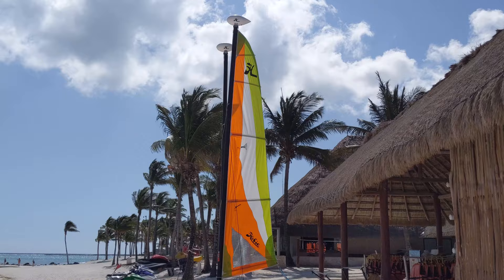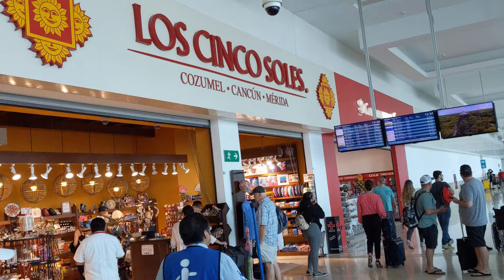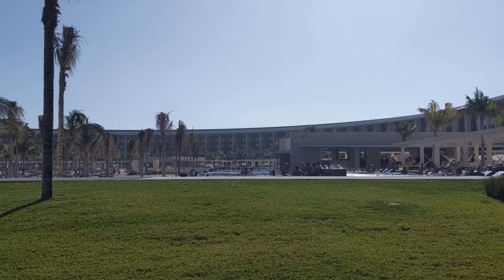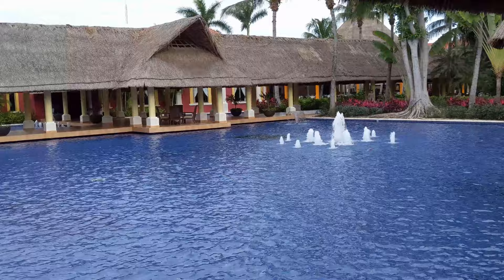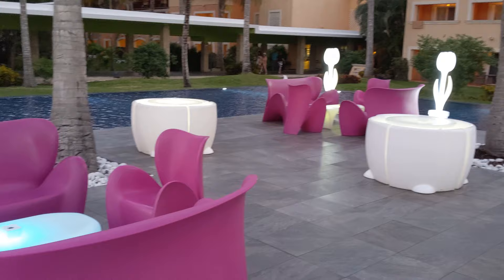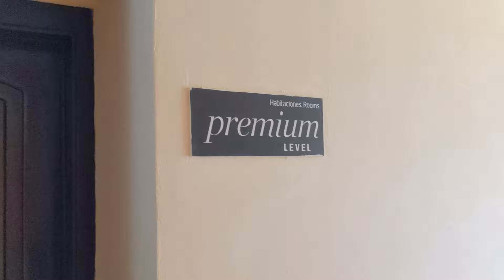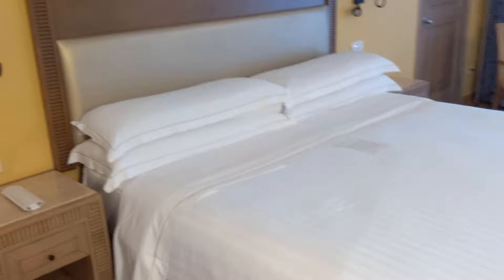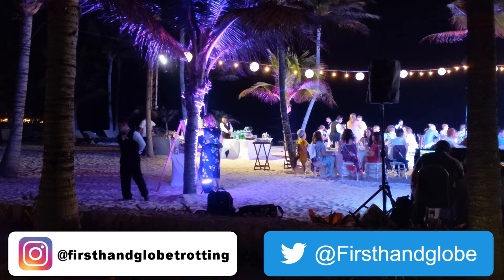Guide to the Barcelo Maya Grand Resort - Part 1 - Location, hotel buildings, lobbies, and room tour.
When I started planning an all-inclusive beach vacation, I was completely overwhelmed trying to figure out where I should go and where I should stay. Every resort I looked at made their place sound like the best, so it was tough to tell what was true and what was just good marketing. I finally ended up picking the Barcelo Maya Grand resort in the Riviera Maya, Mexico, so in this video series I'll give you the complete guide to this resort. It's huge - 6 different hotels - so in this video I'll start by showing you where it is, what the entry-level hotels are, touring their lobbies, walking through the hotel buildings, and giving you a tour of my hotel room. In other parts, I'll show you the pools and beaches, all of the restaurants and buffets, the bars and nightlife, some of the attractions at the resort, nearby daytrips you can take off-resort, and more.

There is so much to show you, so in this video I'll talk about beach vacations, all-inclusive resorts, Mexico, Riviera Maya, Mayan Riviera, Cancun International Airport, Barcelo Maya, Barcelo Maya Grand, Barcelo Maya Grand Resort, Barcelo Maya Tropical, Barcelo Maya Colonial, Barcelo Maya Caribe, Barcelo Maya Beach, Barcelo Maya Palace, Barcelo Maya Riviera, the hotel lobbies, the open-air design, the huge fountain pools, Premium check-in lounges, the thatched rooves, the Hacienda-style design, Mayan murals, the gift shops, Mayan statues, the Mayan ceremony theme, the animal statues, the tour desks, Veracruz, Yucatan, the angel statues, hotel gardens, the central fountains, Guanajuato, Jalisco, Premium rooms, Sayil, Labna, Mayan ruins, the Mayan theme, the Yucatan peninsula, Mayan decorations, swim-out rooms, garden view rooms, Uxmal, Coba, Tulum, Superior rooms, run-of-house rooms, humidity, minibars, hotel WiFi, and so much more.

Check out the other parts of this complete guide to the Barcelo Maya Grand Resort:

Part 1: Location, hotel buildings, lobbies, and room tour - THIS VIDEO!